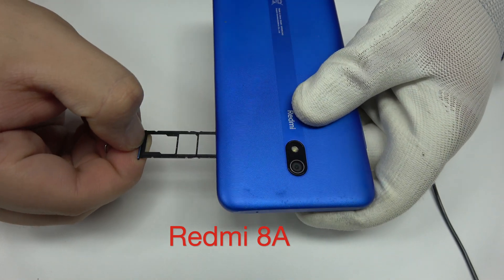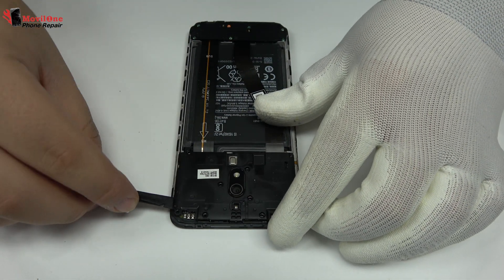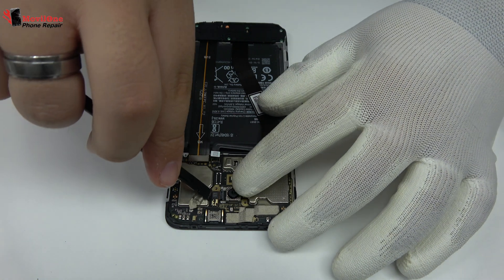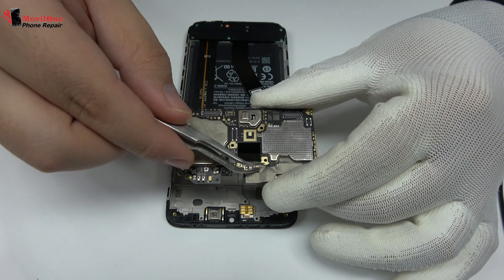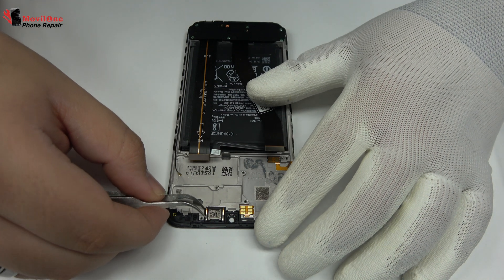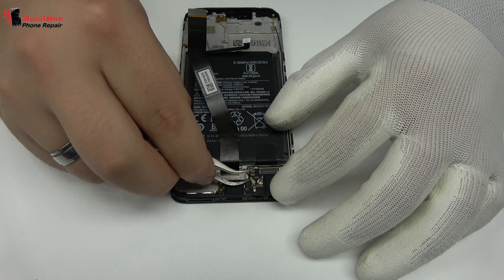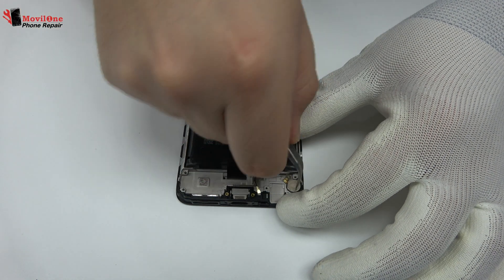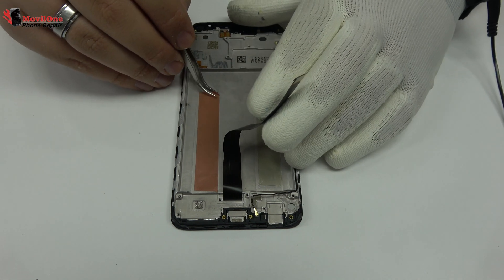Xiaomi Redmi 8A Teardown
Xiaomi Redmi 8A  full disassembly.

If you ask how to disassembly this device,  Xiaomi Redmi 8A  this video is what you are looking for because our technicians have had the opportunity to work this model in the workshops of MovilOne so, today we ll show the complete disarm of  Xiaomi Redmi 8A, so if you want and if you have the necessary tools you can repair any fault by yourself.
Be careful and follow the steps that we are present below.